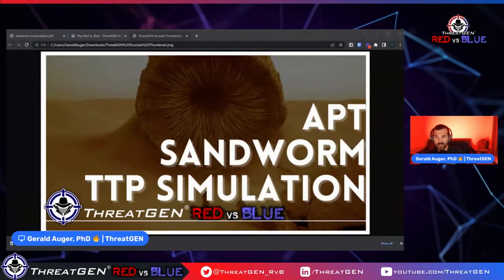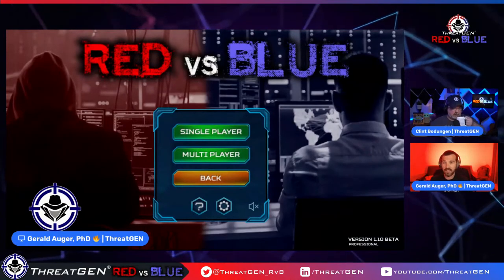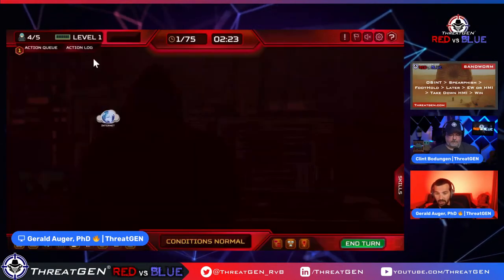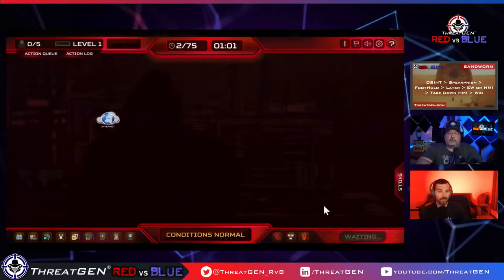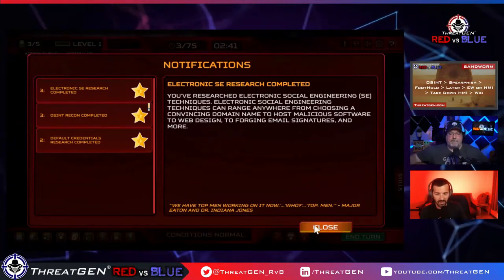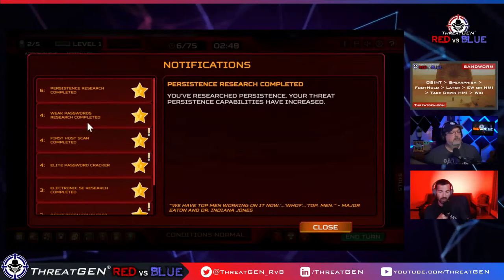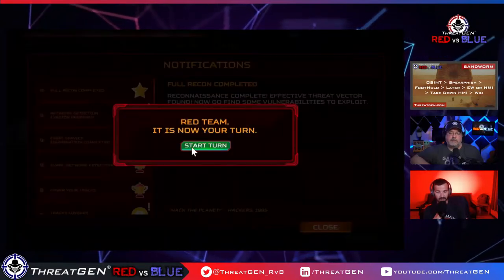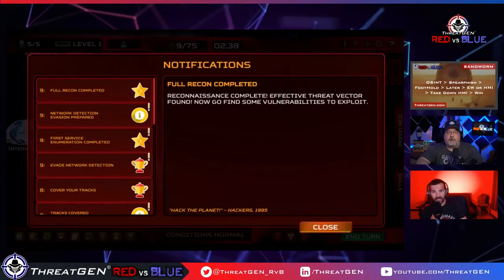🔴 Let's See What SandWorm APT Looks Like?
Sandworm is known for massive cyberattacks including NotPetya and Industroyer. How do they operate though?

Join ThreatGEN with Clint Bodungen and Gerald Auger, PhD as they jump in the Red V. Blue cybersecurtiy simulation platform and operate as SandWorm .

MITRE ATT&CK will be used to inform TTP's of Sandworm and direct execution.

Come learn:
How Sandworm operates
What MITRE ATT&CK is
How ThreatGEN Red v. Blue Platform can teach you cybersecurity in a fun and engaging way.